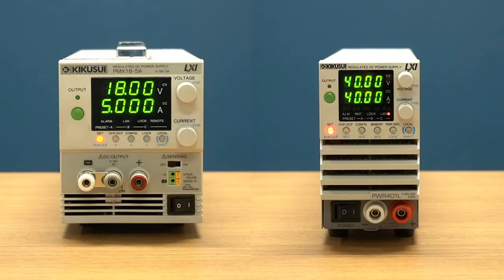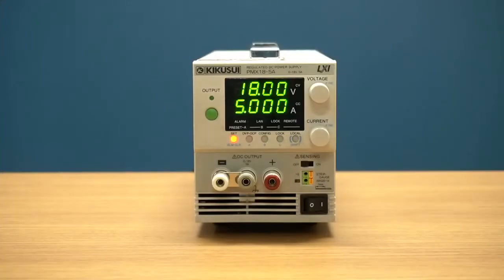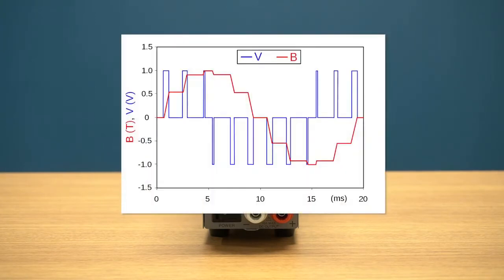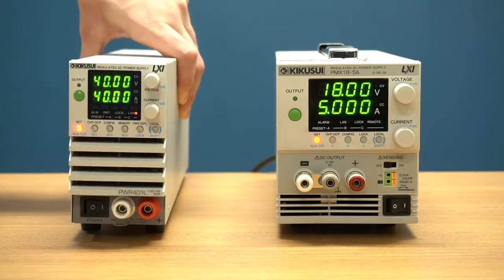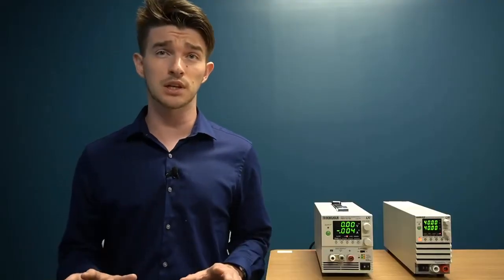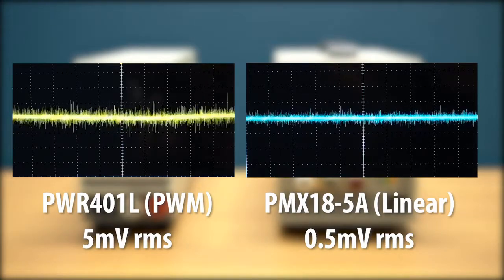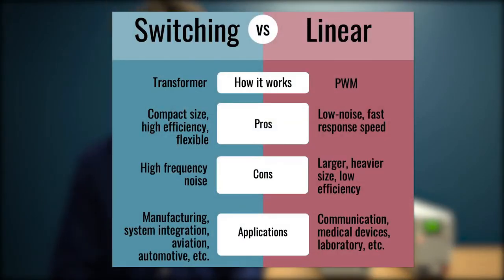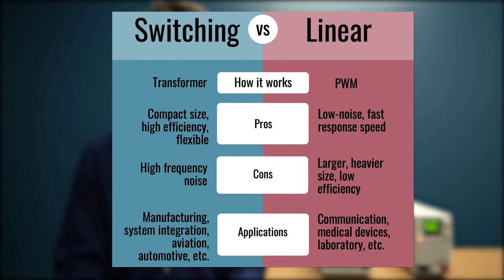Linear vs Switching Kikusui DC Power Supplies - What's The Difference?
In this video we discuss the major differences between the two DC Power Supply types: Switching and Linear